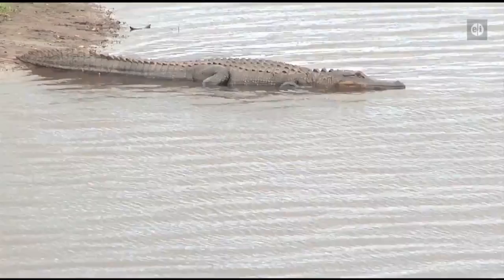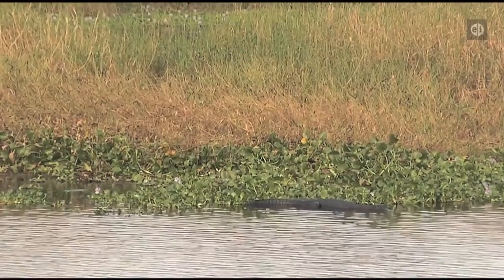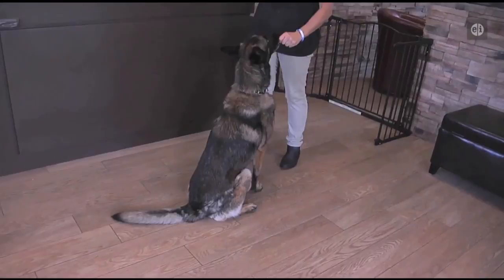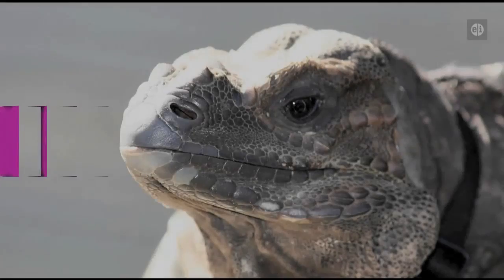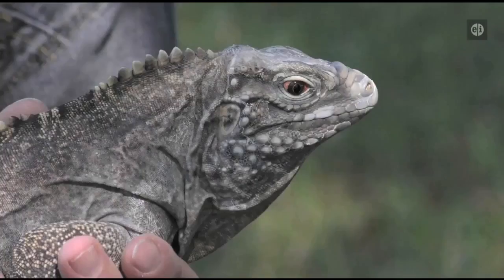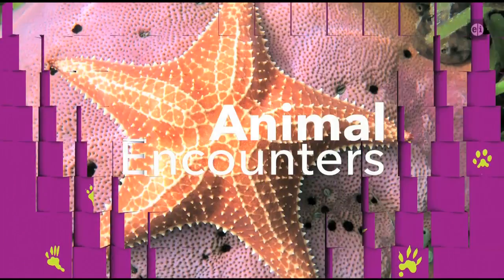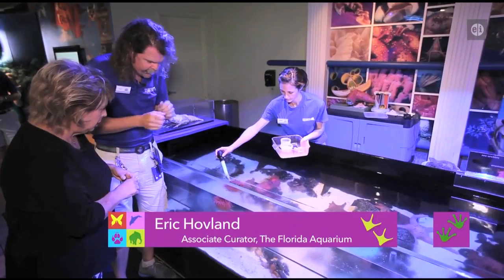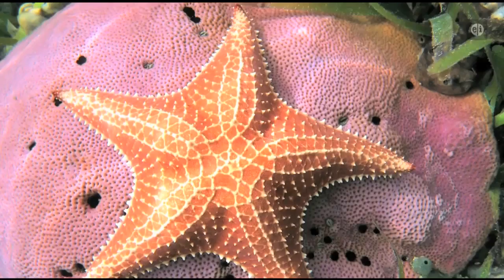Video: Animal Outtakes - Sunday July 8, 2018